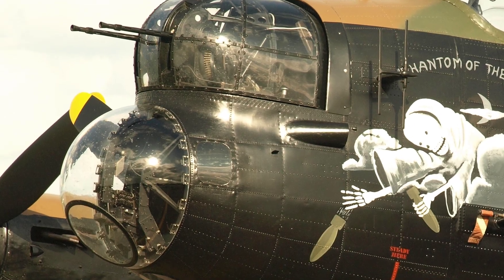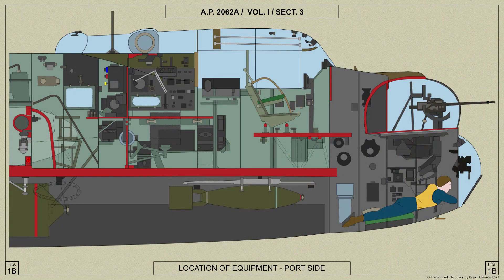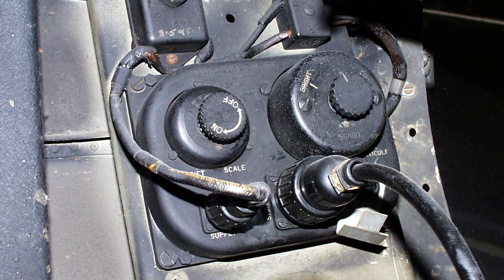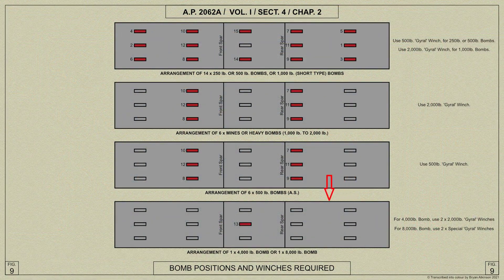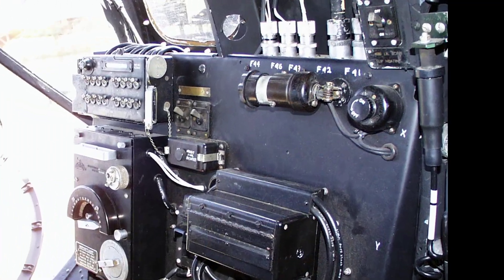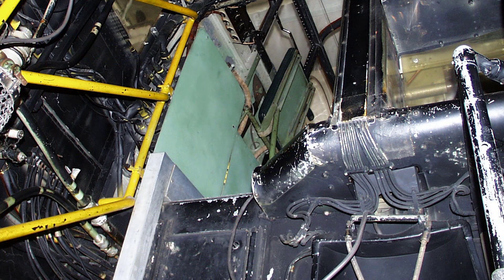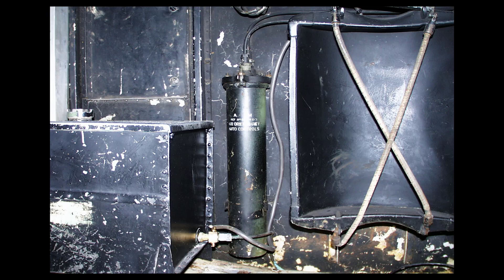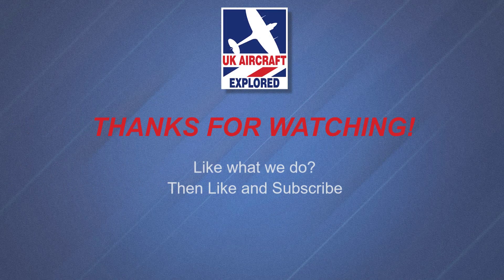Avro Lancaster – Bomb Aimer’s Station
Here, we shall look at the Avro Lancaster Bomber’s Bomb Aimer or Air Bomber’s Station in the aircraft. We shall look at various wartime diagrams and photographs, and refer to extracts from the wartime Air Ministry manuals.

Join us, as we take a tour of the Lancaster’s Air Bomber’s Station, as we embark on a journey aimed at promoting UK Aviation Heritage.

Table of Contents:

00:00 - Introduction
00:32 - Description of Nose of Lancaster
01:36 - The Bombsight
02:12 - Auto Steering Unit Mk.IV
02:32 - The Switchbox
03:25 - The Air Bomber's Starboard Panel
03:35 - Bomb Pre Selector Switches
04:06 - Bomb Jettison Pull
04:24 - The Stick Bomb Timing Device
04:37 - The Bomb Dropping Selector Box
04:51 - The Bomb Firing Switch
05:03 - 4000lb. Bomb Slip Heating Switch
05:33 - F.24 Camera Controls
05:43 - F.24 Camera and Heating Muff
06:02 - Forward Bomb Bay Inspection Door
06:14 - Oxygen Supply
06:26 - Bomb Sight Blister De-Icing
06:56 - Auto Control Gyros
07:27 - Parachute Stowage
07:37 - Parachute Exit
07:51 - The Handrail